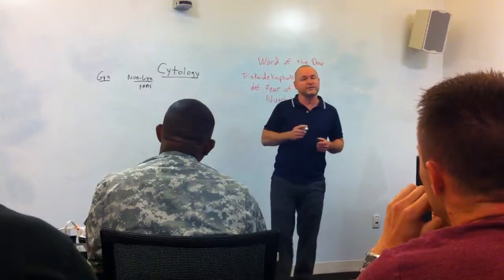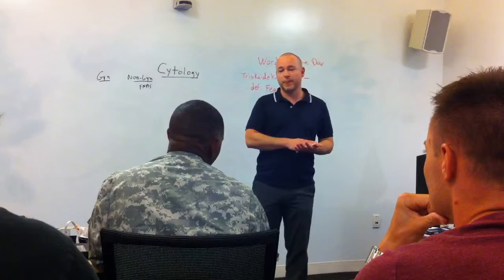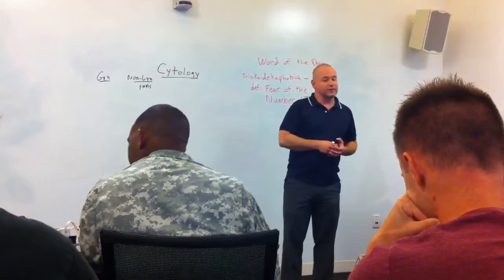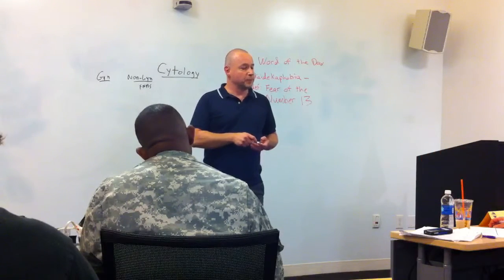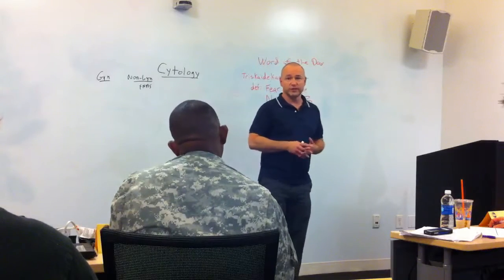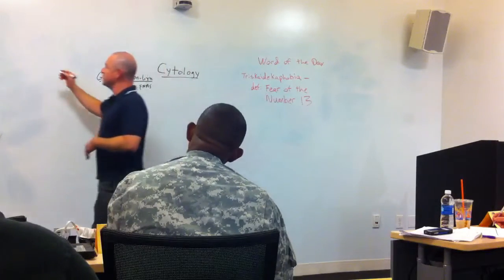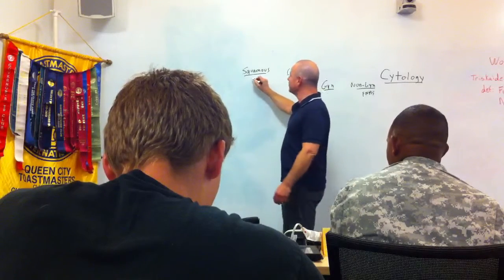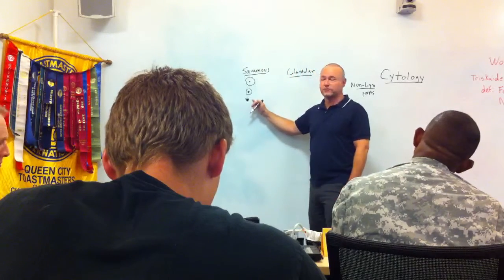2013 8.27 Kevin- speech #3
QCTM